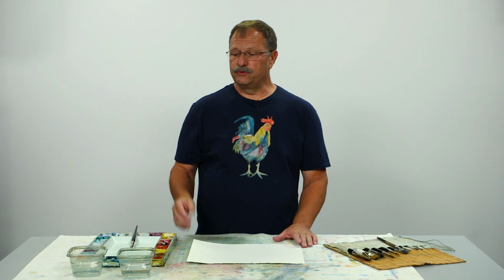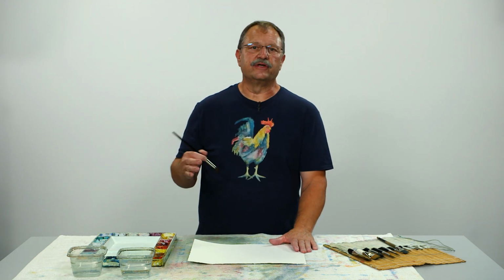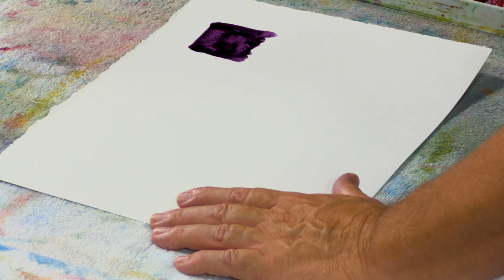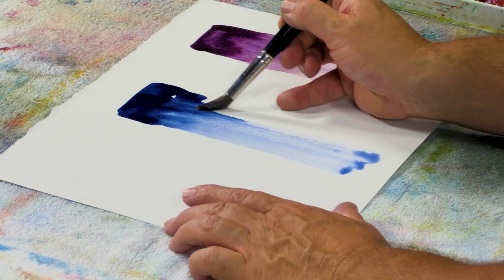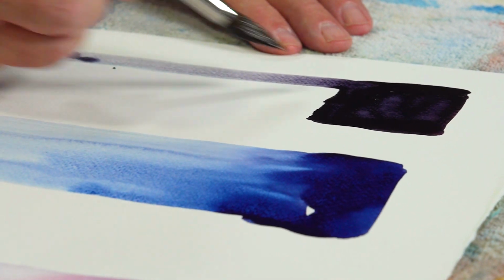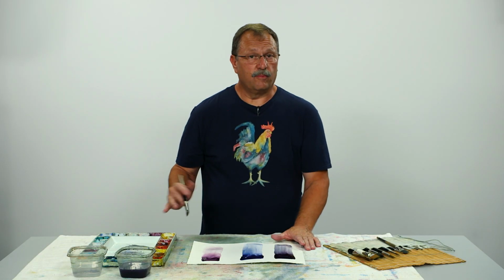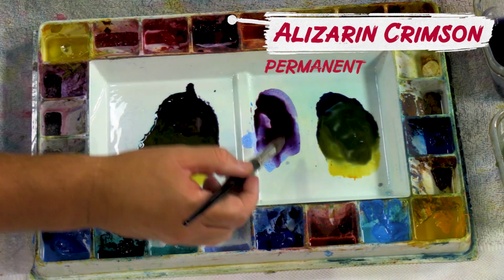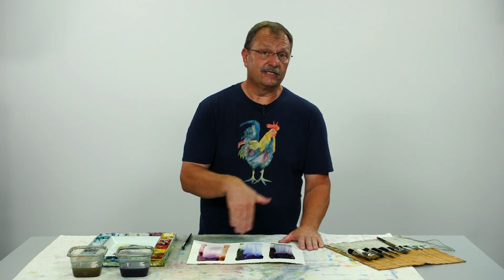How to mix rich watercolor blacks for more interesting paintings!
Mixing black watercolor prevents muddy colors and makes your paintings more interesting to look at. In this demo, you'll learn what colors to use to mix blacks. 🤩 FREE mini course: "Watercolor Techniques: How to develop your style (even if you're just starting out!).

❤️ Join our Watercolor Club on Facebook to share your paintings, comment and ask questions in a supportive environment.

🌊Download your TOP 10 WATERCOLOR TIPS: We asked over 200 watercolor painters to share their best advice and you can get the PDF for free here: